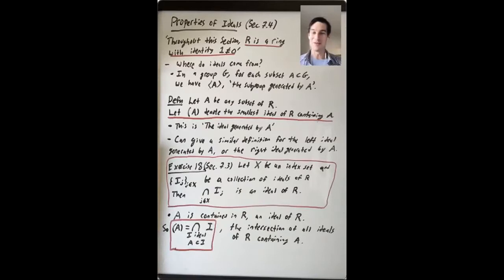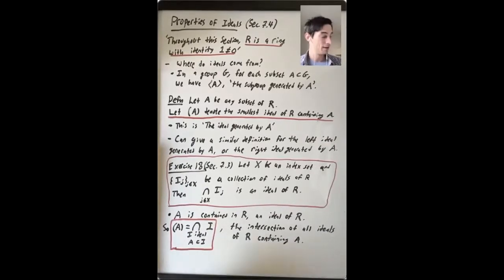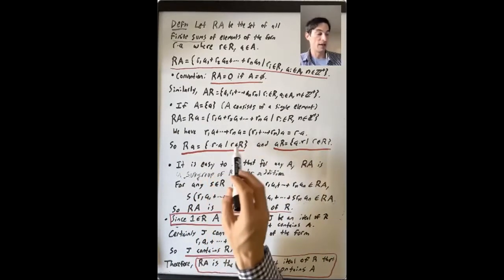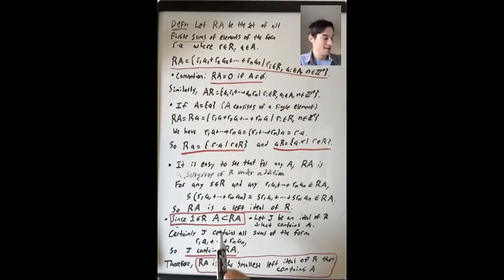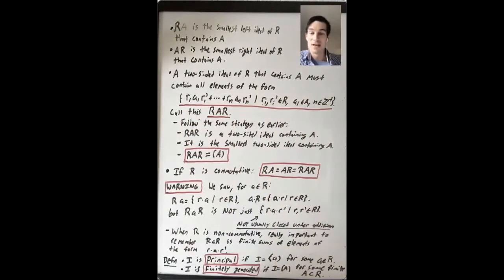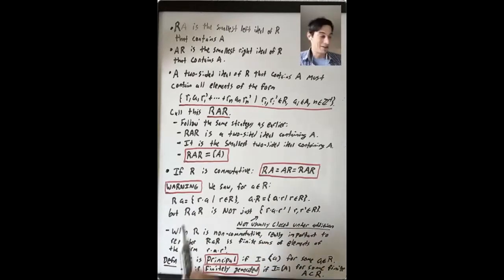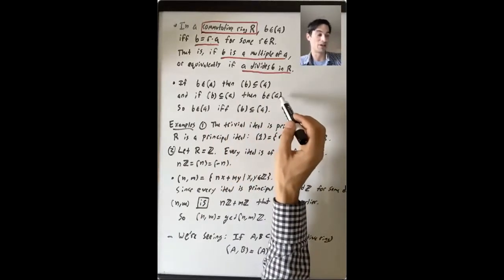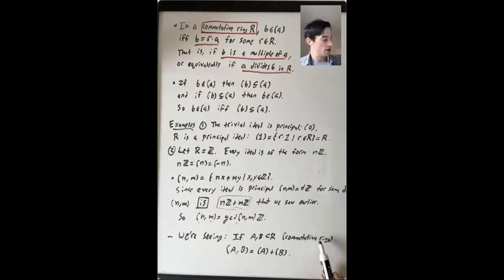The Ideal Generated by a Subset (Algebra 1: Lecture 29 Video 3)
Lecture 29:  We began this lecture by giving some examples of ideals in rings of matrices.  In particular, we saw an example of a left ideal that is not a right ideal.  We then introduced the sum and product of two ideals and saw some examples.  We emphasized that the product of ideal I and J really does consist of all finite sums of elements of the form ab, a in I and b in J, and not just all elements of the form ab. We gave some examples coming from Z and from Z[x].

We then introduced the left ideal, right ideal, and two-sided ideal generated by a subset A.  We saw two descriptions of this ideal (A), one as the intersection of all ideals containing A, and another in terms of the sets RA, AR, and RAR.  We defined a principal ideal and saw that it was much harder to get a concrete understanding of the elements of a principal ideal in the case that R was not commutative.  We then discussed some important examples.  We started by talking about ideals in Z, building on our earlier examples in these rings.  We gave an example of an ideal that is not principal and gave an example of an ideal that is not finitely generated.

Reading: In this lecture we closely followed the presentation in Sections 7.3 and 7.4 of Dummit and Foote.  We started by discussing Example 6 on page 243 and Example 8 on page 244.  We then introduced the sum and product of ideals following the presentation on page 247.  We then closely followed the material on page 251-252 for the rest of the lecture (not including Example 3 on page 252).  The last two examples come from other sources.  The one involving the Second and Third Isomorphism Theorems for Rings comes from the notes of Scherr that I linked to in the previous lecture.